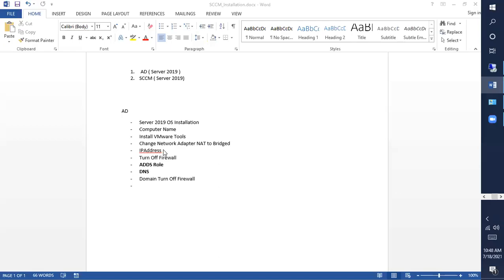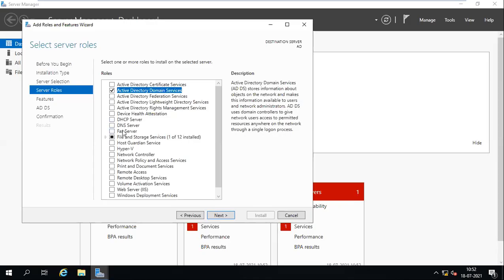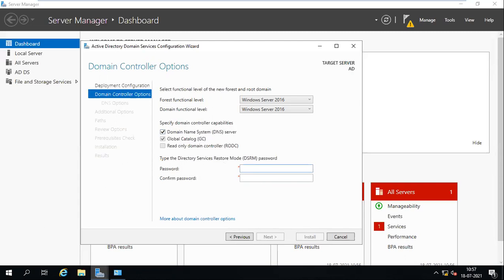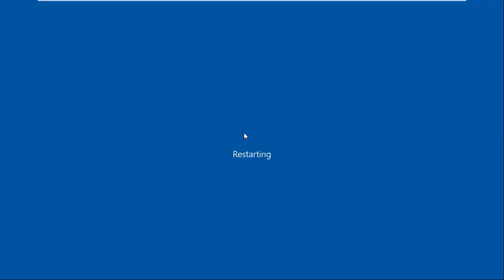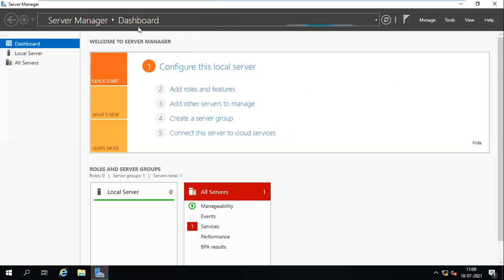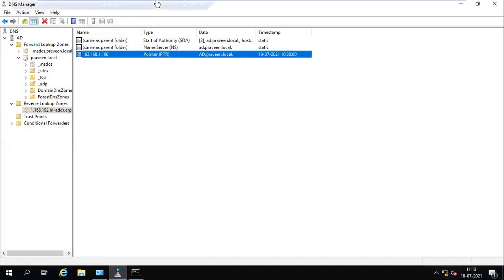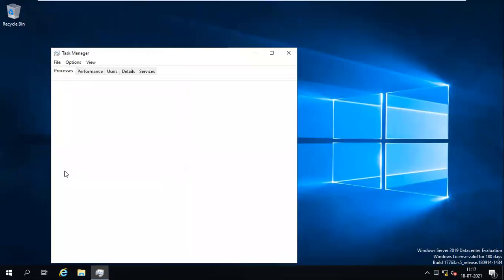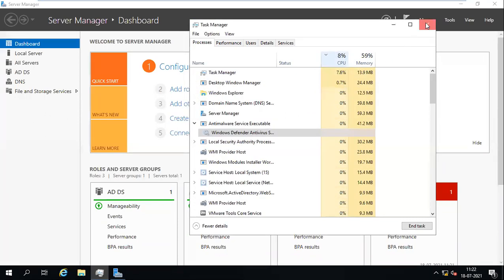SCCM for Beginners SCCM Installation Part - 2